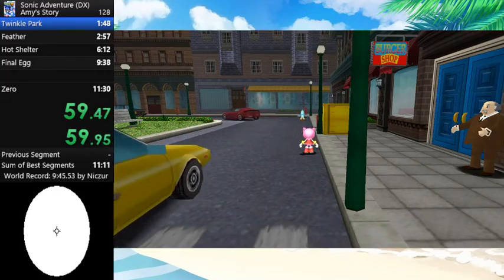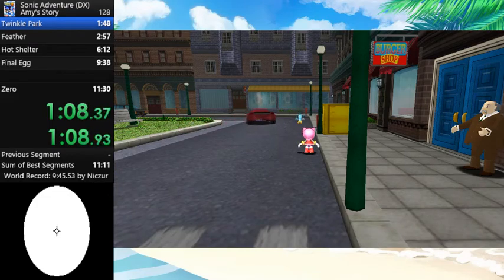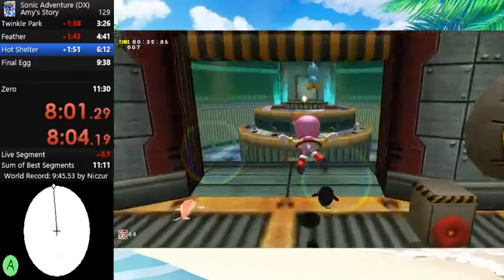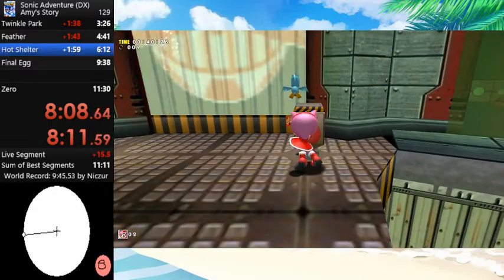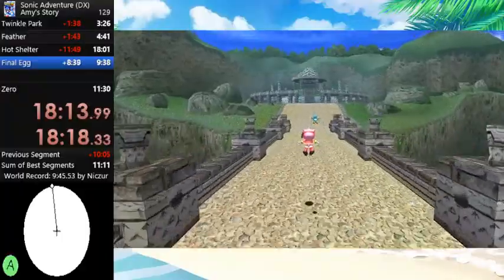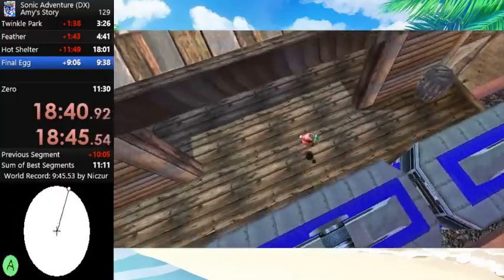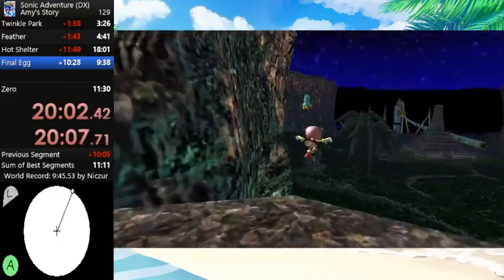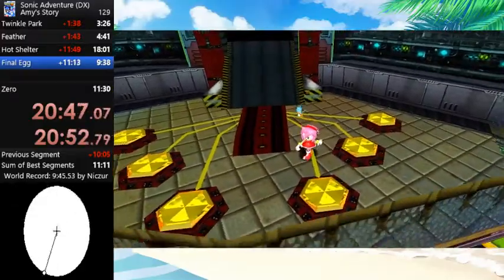Sonic Adventure Beginner Amy sub 12 tutorial